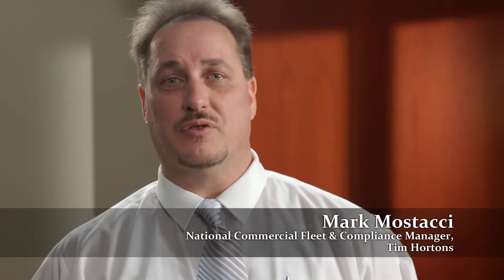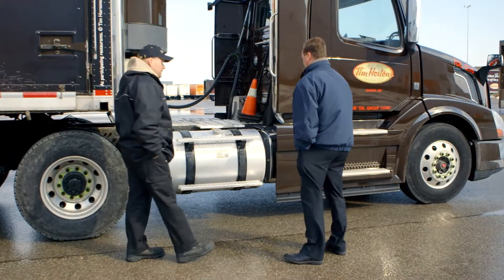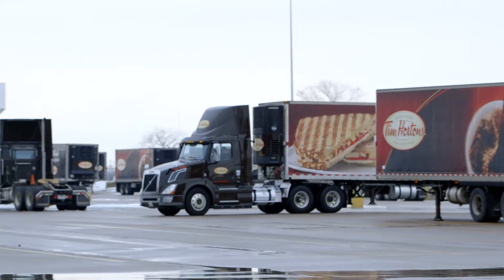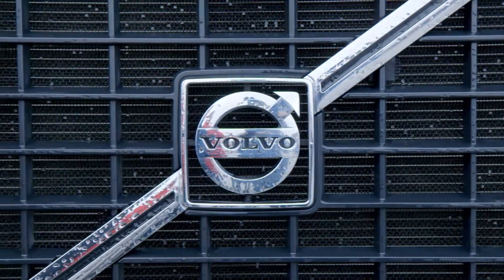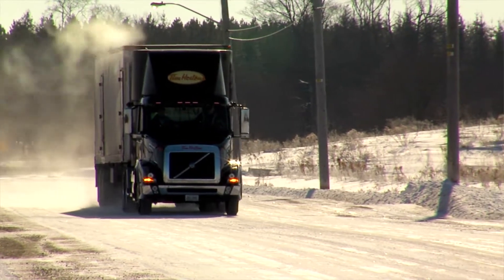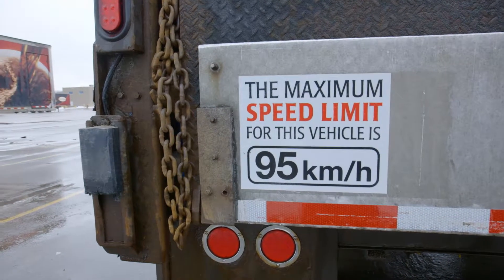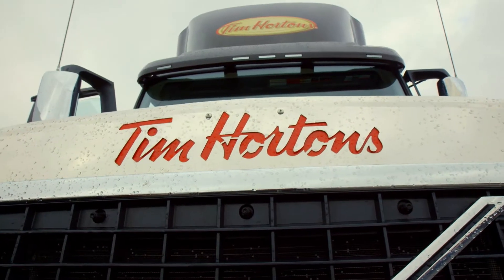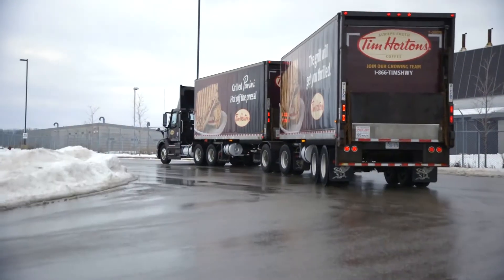Transportation Efficiency at Tim Hortons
Learn how we are improving the fuel efficiency of our distribution fleet.